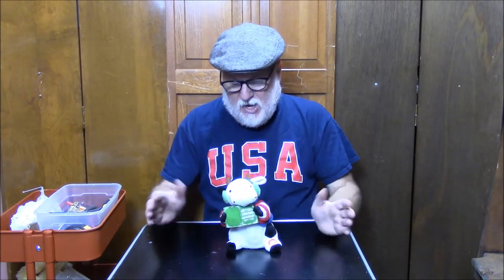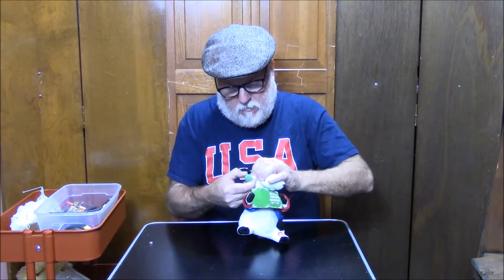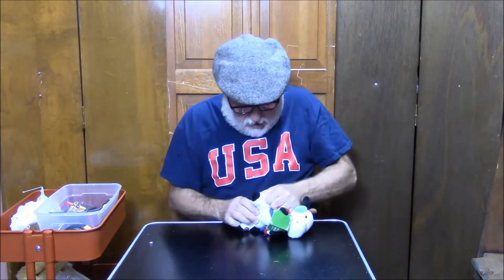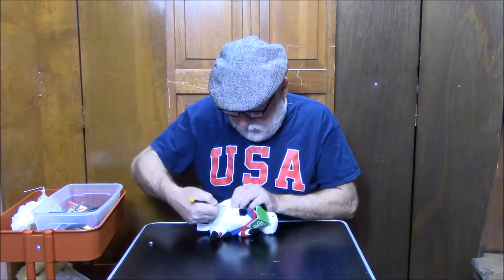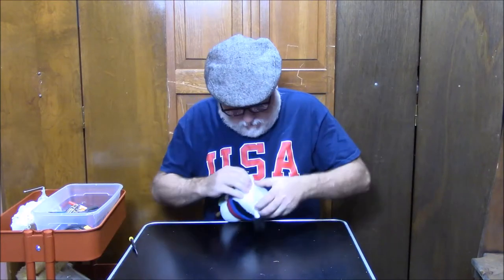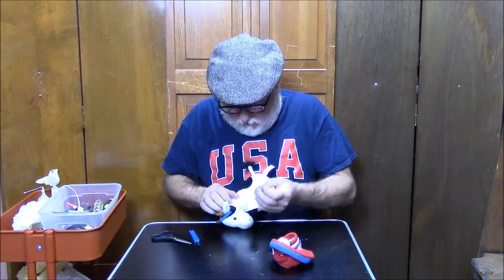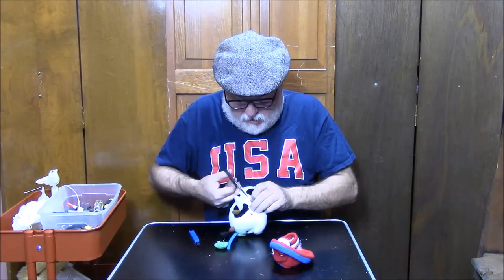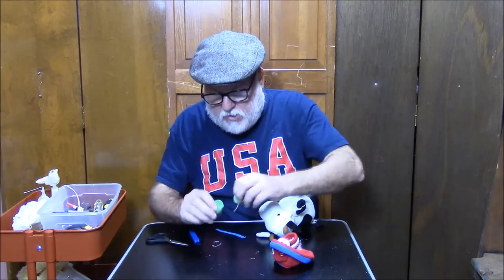How To Make A Cow Puppet The Hard Way The DIY Magician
After a successful run on YouTube with "How To Make an Elmo Puppet The Hard Way", The DIY Magician has created a followup series called "How To Make Upcycled Puppets". During this series, we will learn how to take a toy, stuffed animal, or existing puppet, that can be found at garage sales, thrift stores, or from your own room, and create a working puppet.